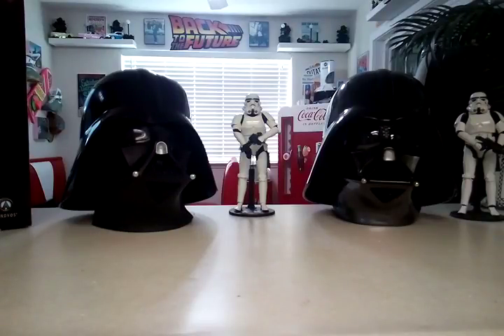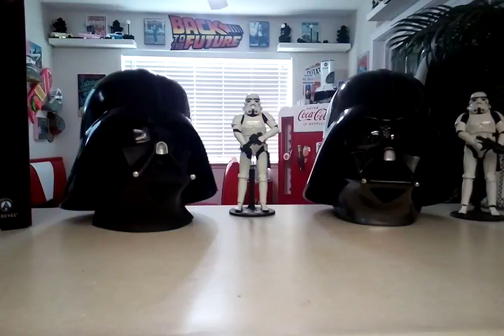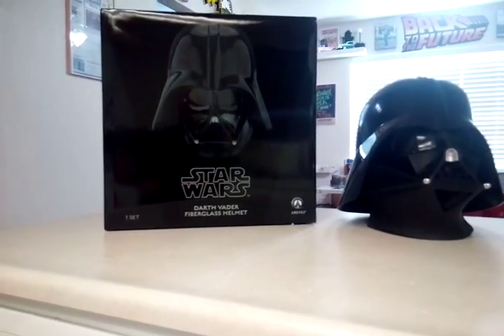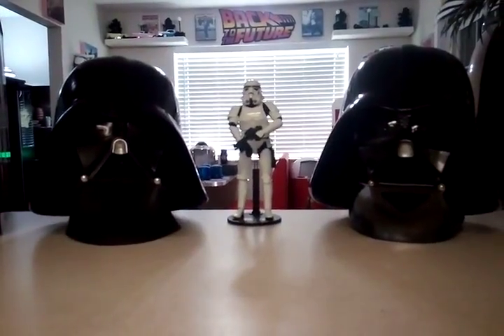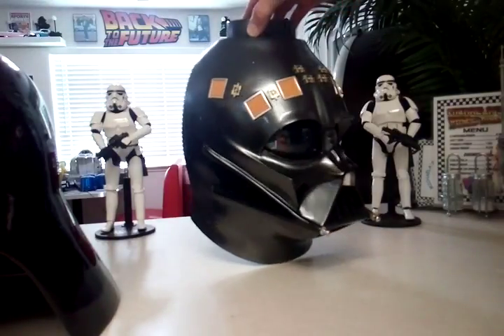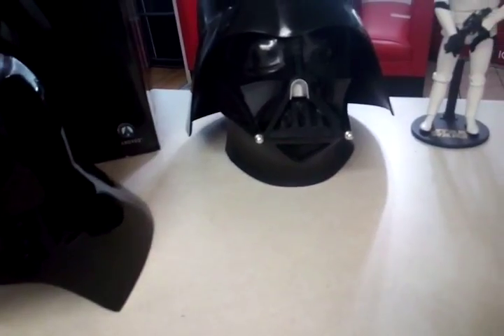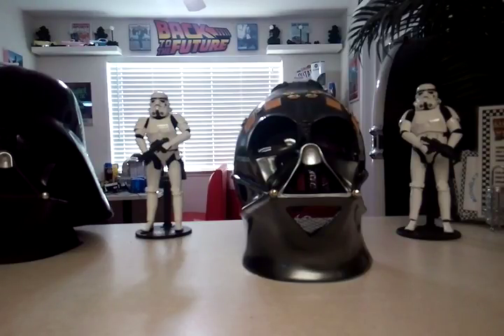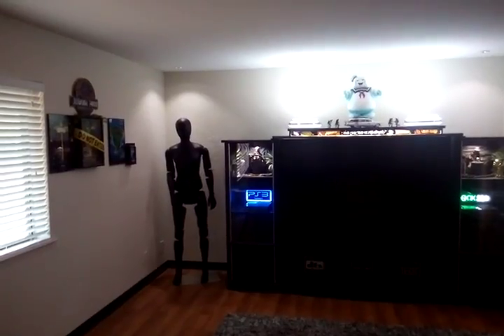Anovos Darth Vader helmet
Short review on the Anovos Darth Vader helmet and Rubies Supreme